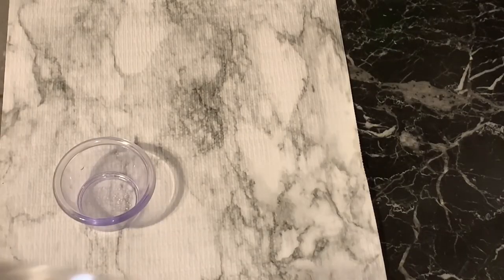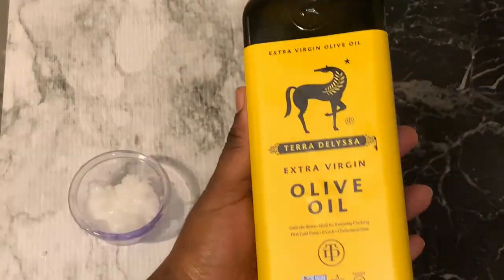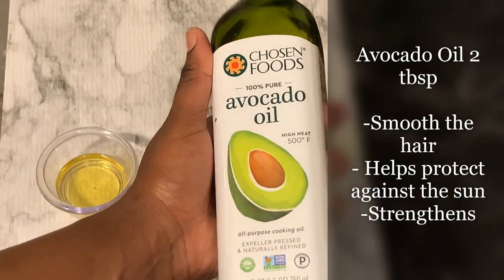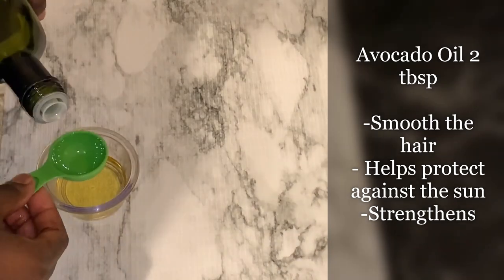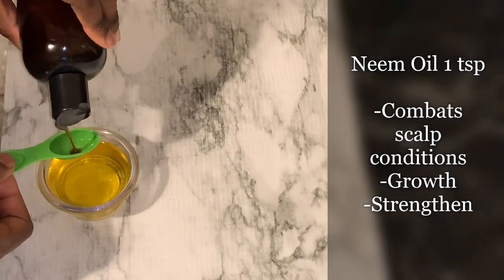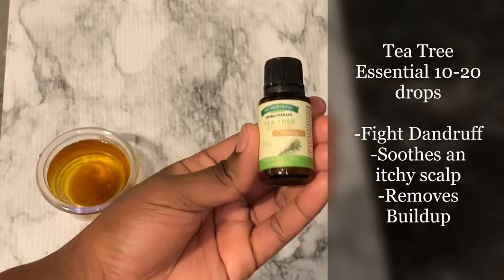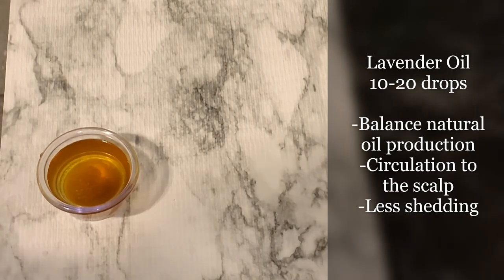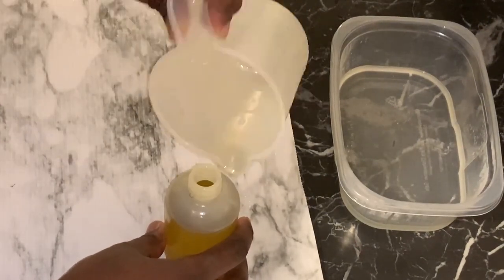Hot Oil Treatment for Shiny Healthier Natural Hair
🌀In today's video I'll show you guys how I was able to bring my curls back to life using oils that penetrate the hair shaft.

🌀Heat-less alternative to stretching natural hair out.

🌀Missed my last upload?